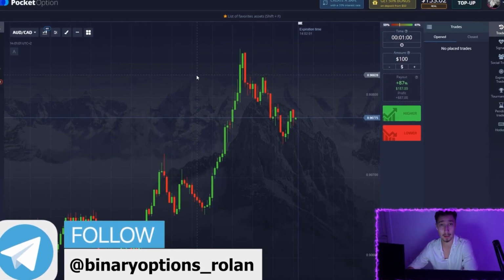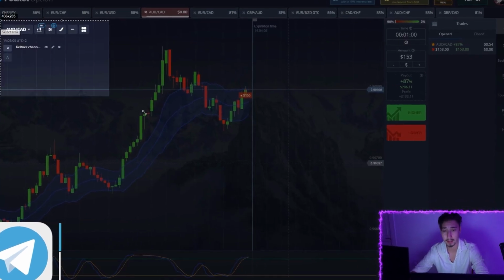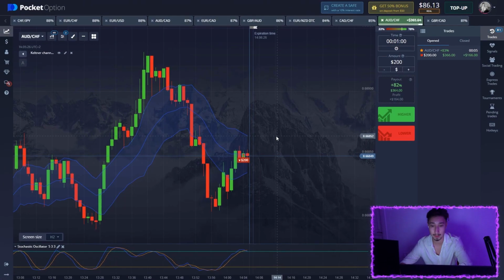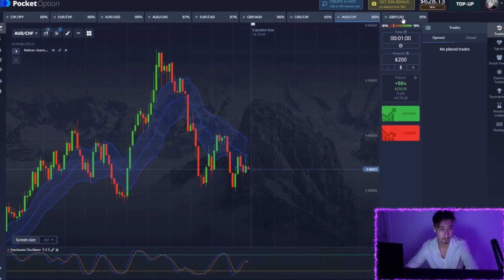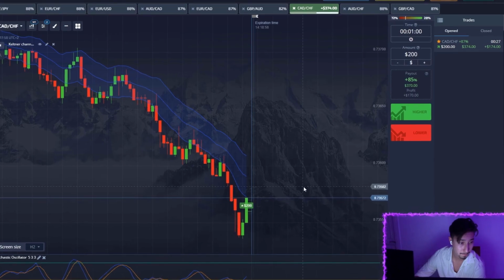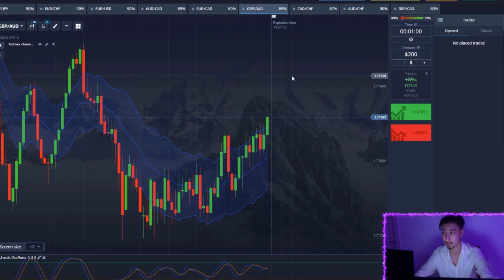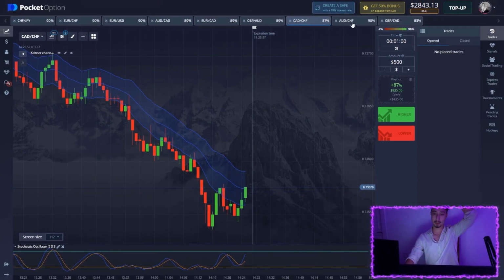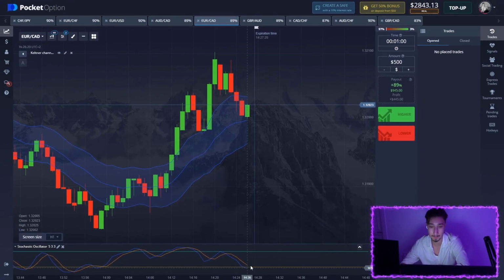How I Confirm Setups Using This Strategy on Pocket Option | Scalping Trading Strategy for Beginners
In this video I show how I confirm setups using my strategy during real market movement on Pocket Option. You’ll see how this scalping trading strategy helps filter weak signals, improve timing, and create cleaner entries. I break down each step in a simple format so beginners can understand exactly what to look for and how to apply the same confirmation process on Pocket Option.